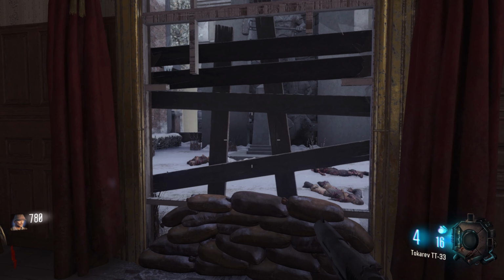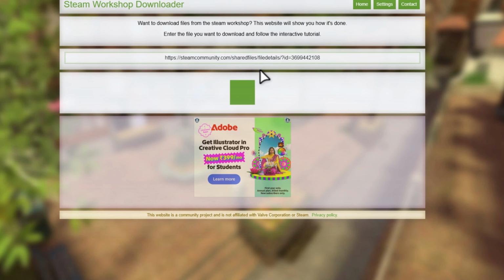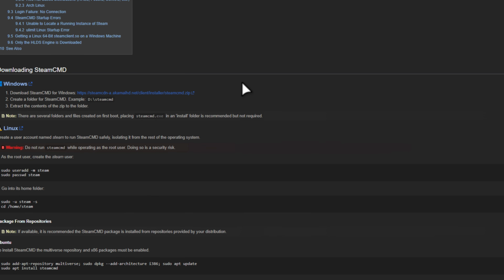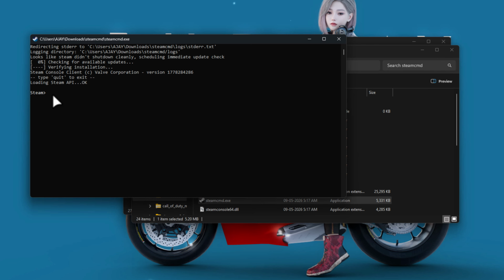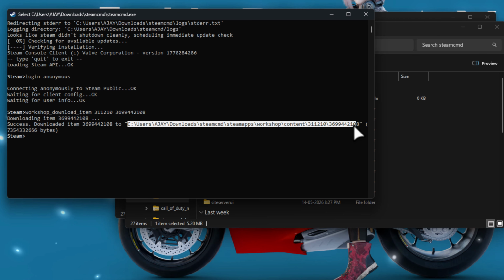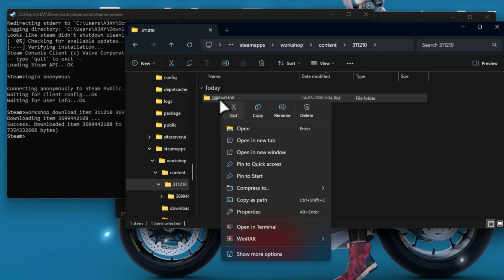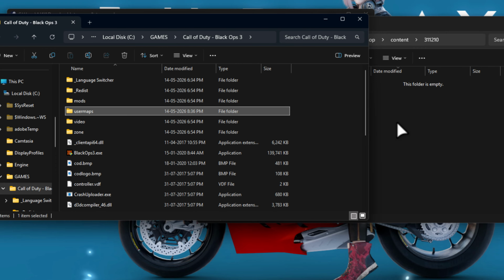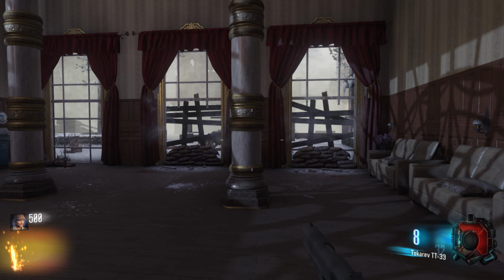How to Install Mods in Call of Duty: Black Ops III Offline Version (2026) – Easy Mod Setup Guide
In this guide, I’ll show you how to install mods in Call of Duty: Black Ops III Offline Version on PC in 2026. This tutorial covers downloading mods safely, extracting files correctly, setting up the mods folder, installing custom maps, zombie mods, gameplay mods, and fixing common mod loading errors. Whether you want custom zombies, enhanced graphics, weapons, or offline gameplay improvements, this beginner-friendly step-by-step guide will help you install and manage Black Ops III mods quickly and safely on Windows PC.

00:00 Preview
00:06 Start
03:46 Results